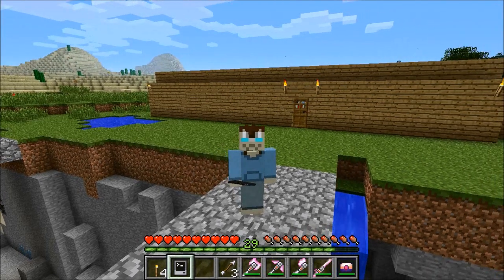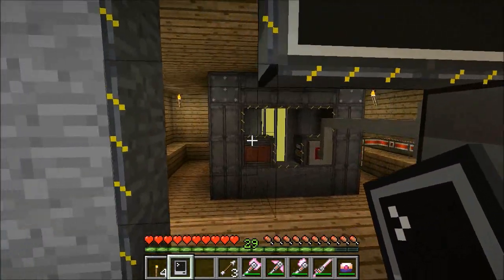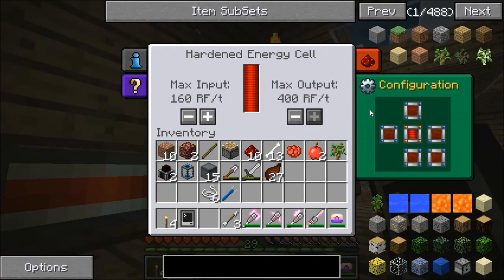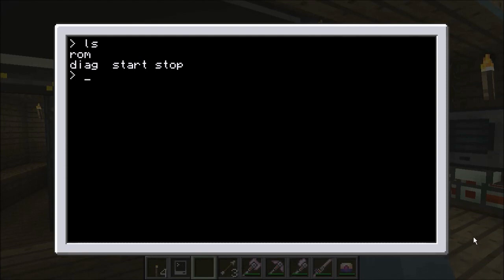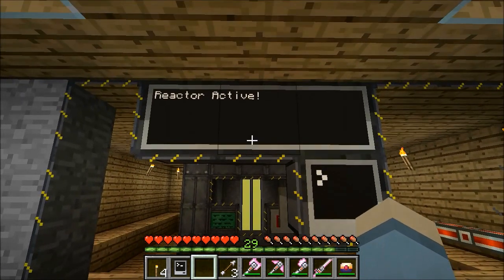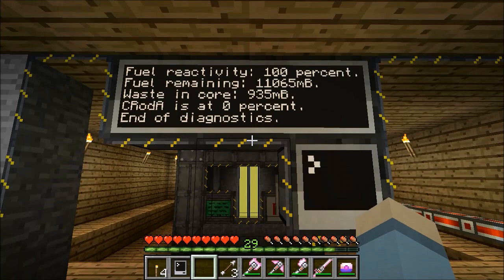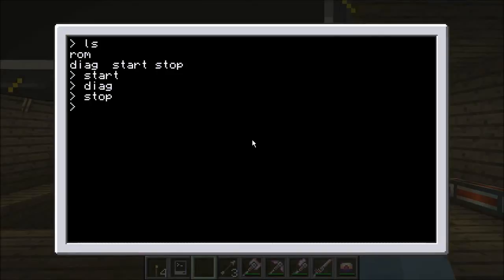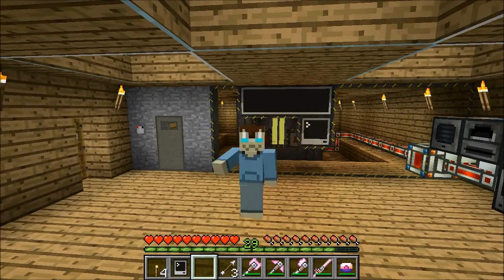Tech World 2 - CHAZ. START THE REACTOR.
Just a quick video of me messing about with Computercraft 1.6 and BigReactors 0.3.3A! I can't believe I actually got this to work.

If you're using BigReactors and ComputerCraft and you'd like my (poorly coded) software, just start up a computer, then type in "pastebin get rFXYafiq start", "pastebin get pkqiSLWP stop" and "pastebin get kaQUEJux diag" to get the reactor software on any computer. You may change the filenames as desired! Please note, you need to adjust the peripheral.wrap commands depending on how your monitor and reactor are set up, and what their peripheral names are.

I already see a lot of room for improvement in this program, so I'll be working on this a little more tomorrow - the main thing I want to do is change it so that it refreshes the stats every second for a few seconds, so I can get a more accurate reading! Also apologies for the echo, I couldn't be bothered plugging in my headset, that was a goof on my part.